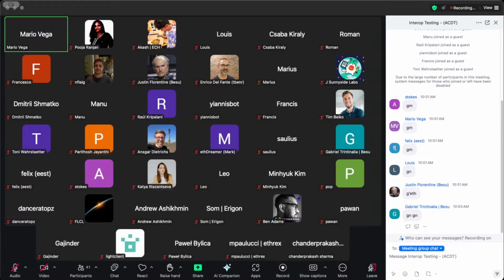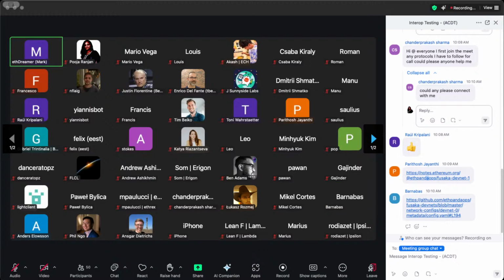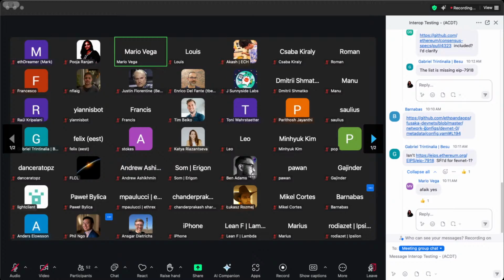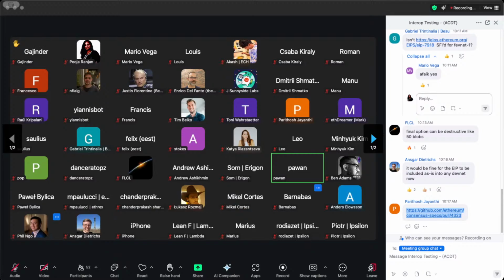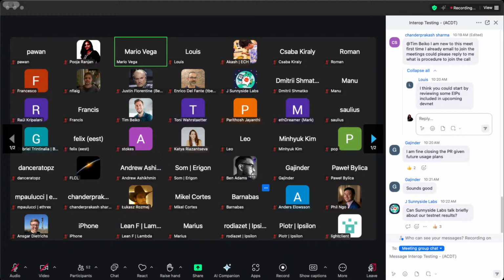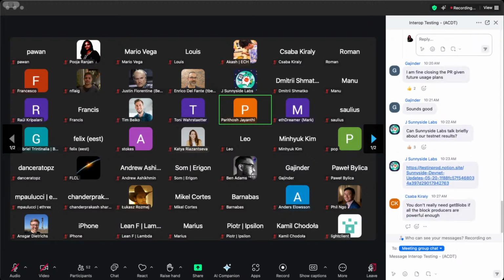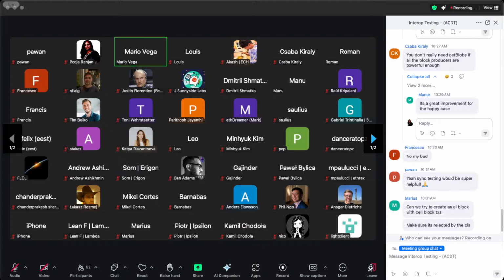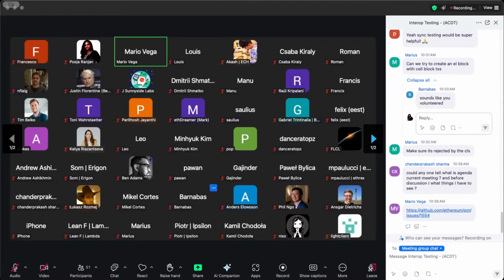All Core Devs - Testing (ACDT) #38 | May 26 2025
Recurring meeting: All Core Devs - Testing (ACDT) #38 | May 26 2025

00:00 Loading developers...
00:11 Introduction to ACDT 38 Agenda
10:21 Configuration and EIP Discussion
15:53 Consensus Pack PR and Client Feedback
21:47 Network Performance and Testing. Discussing node performance and blobs handling
27:05 Resource Utilization in Super Nodes. Issues with high CPU and RAM usage
35:18 History Expiry Discussion